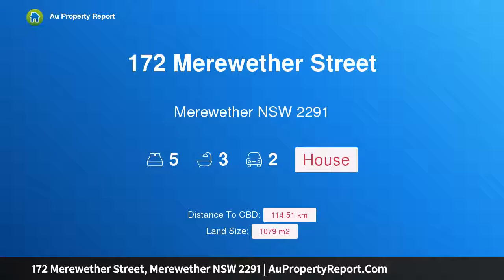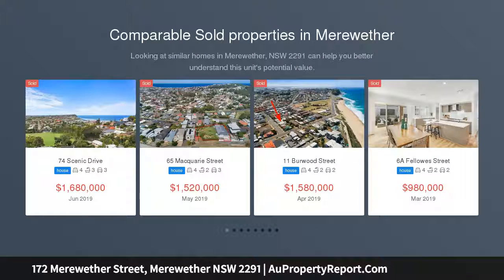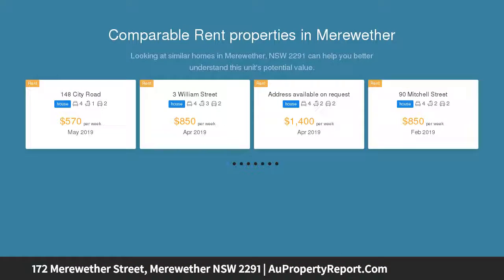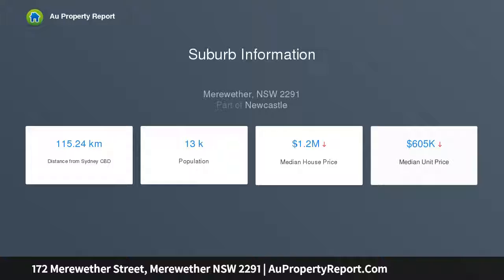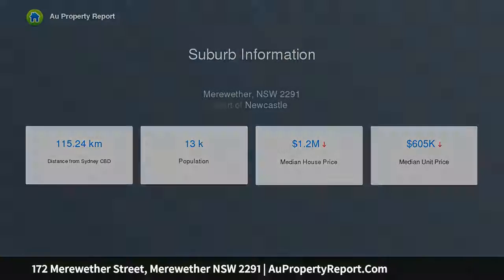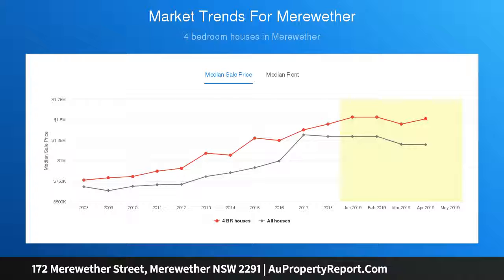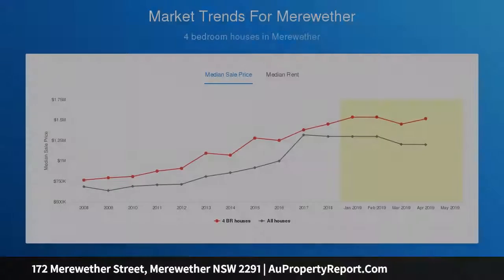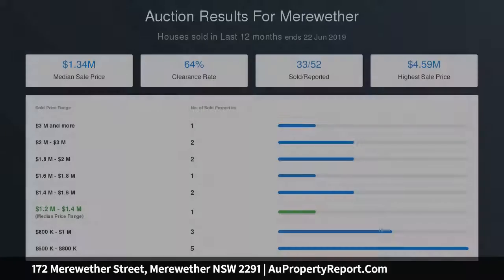172 Merewether Street, Merewether NSW 2291 | AuPropertyReport.Com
172 Merewether Street, Merewether NSW 2291
Property Type: house
Bedrooms: 5
Bathrooms: 5
Car Space: 2
A Statement Home with Incredible Opportunity!